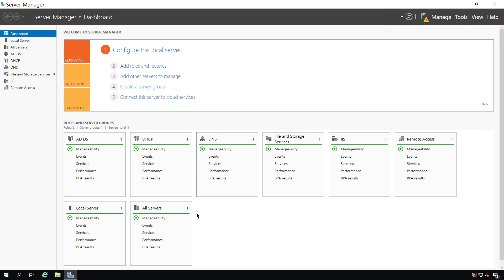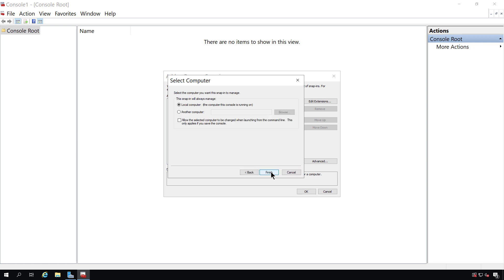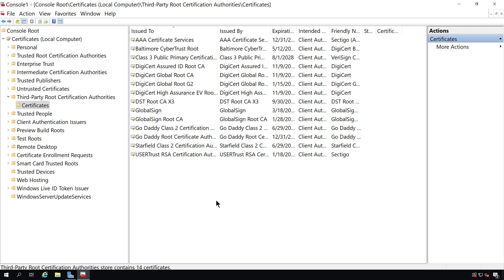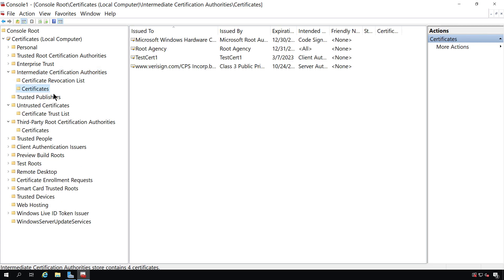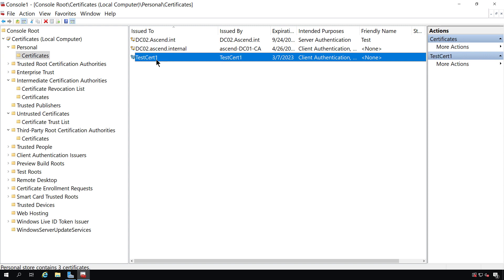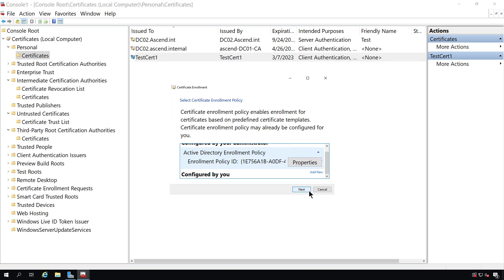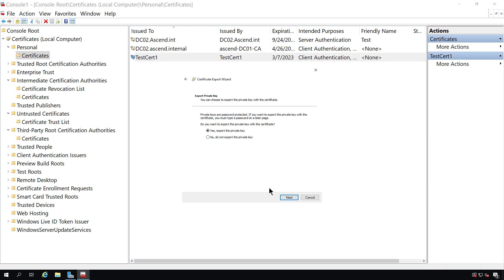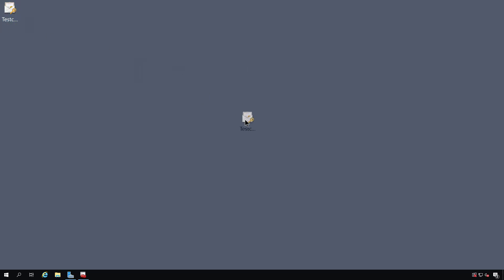How to Manage Certificates using the Microsoft Management Console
Professor Robert McMillen shows you how to manage Certificates using the Microsoft Management Console.